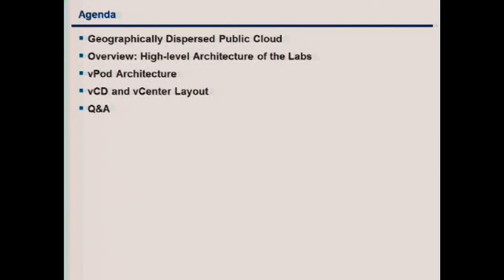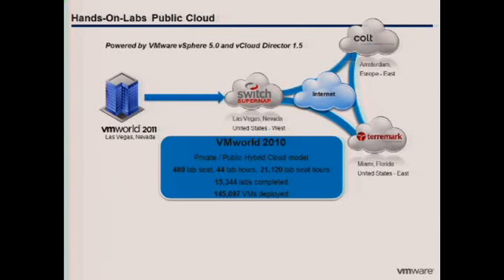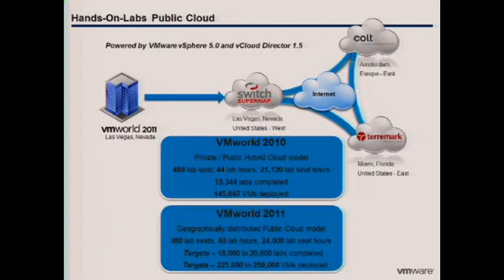VMworld 2011: las4002 - VMworld Labs Using Auto Deploy with Stateless ESXi